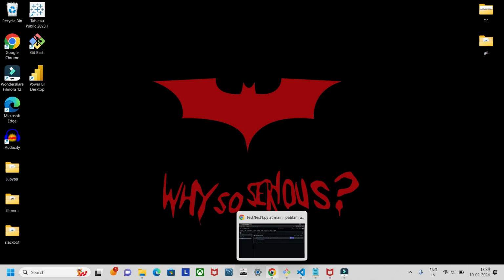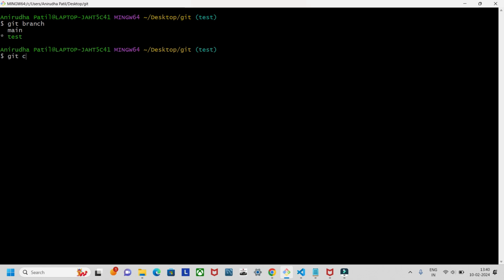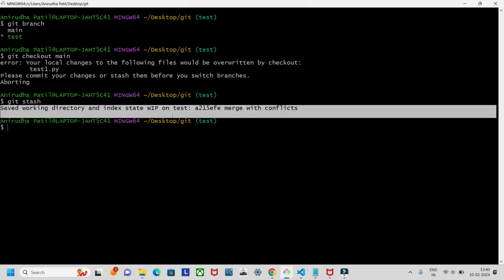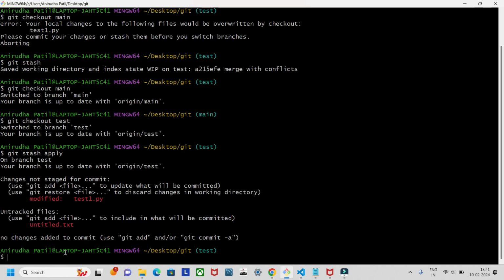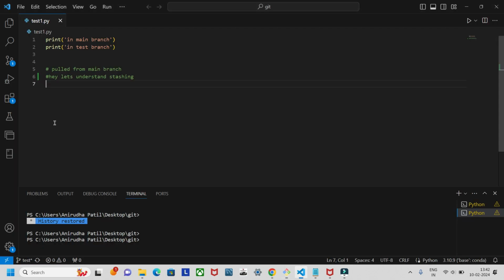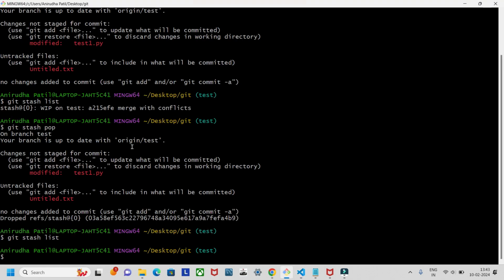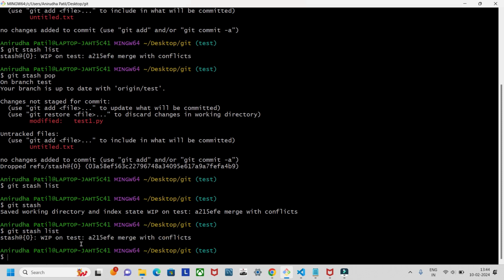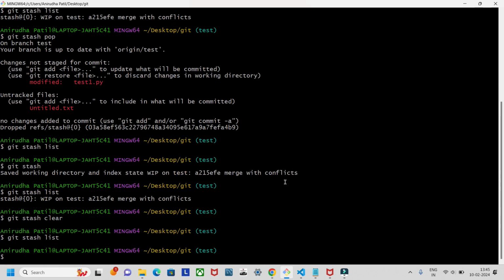Implement Git Stashing || Github for Beginners|| Basics of GIT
Learn Gitbash ,git commands basics .